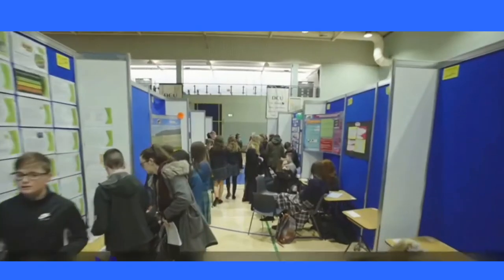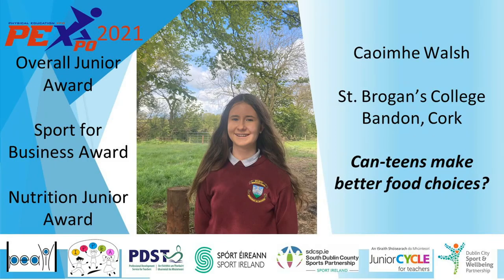PEAI 2021 Conference Exhibitors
Many thanks to our 2021 PEAI Conference Exhibitors!

In the absence of our traditional face-to-face conference and stalls, this year’s exhibitors have shared a brief 30 second video with us on how they can support you in your PE classroom!

They have also supplied us with some fabulous spot prizes for our virtual raffle!

Our 2021 Exhibitors are as follows;

- Folens
- Playr Fit
- Gill Publications
- ThePETutor.com
- Wriggle
- Roundnet Ireland
- Sports Physio & Performance (sportsphysio.ie)
- GAA Handball
- PE XPO